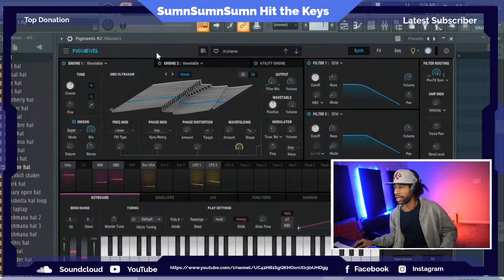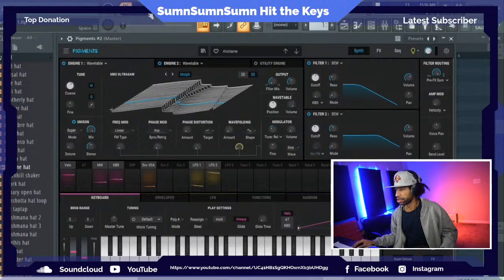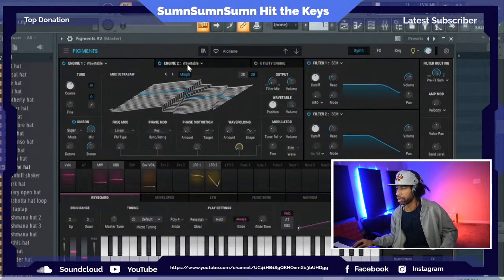We Live!! Ep. 77 Cooking Up Beats